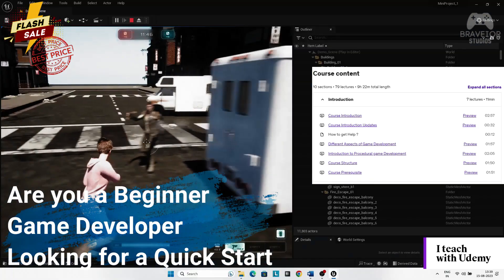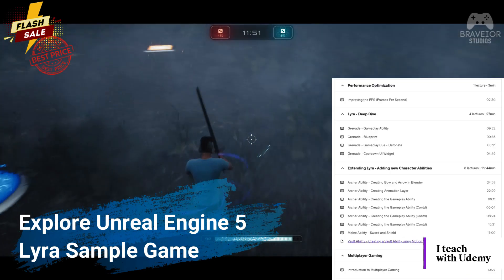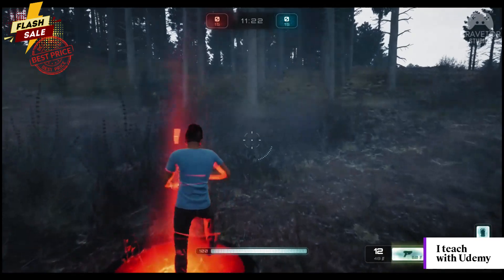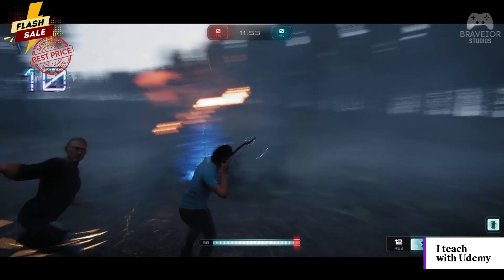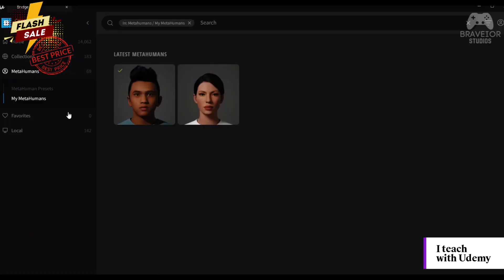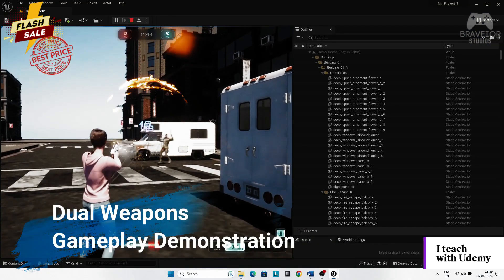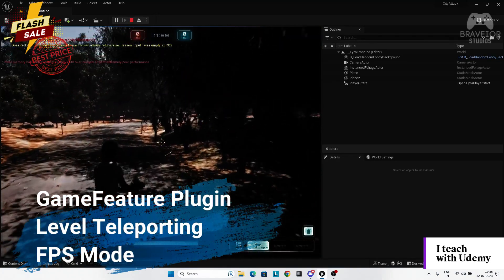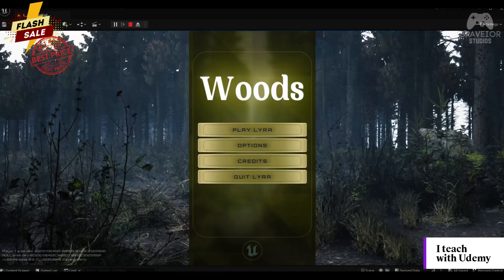🔥 FLASH SALE - Unreal Engine 5 - Exploring Lyra Course (Links in Description)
Unreal Engine 5.2: Exploring Lyra for Game Development
Explore Unreal Engine 5 - Lyra Sample Game and the Framework underneath with different example projects using Free tools